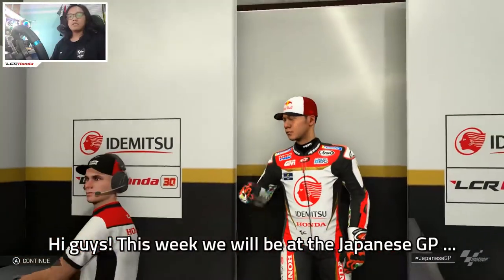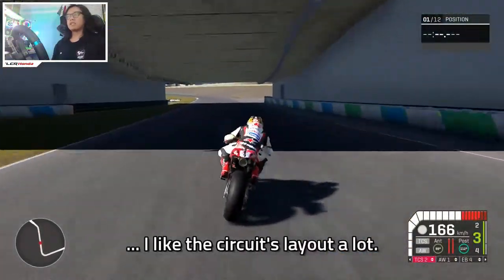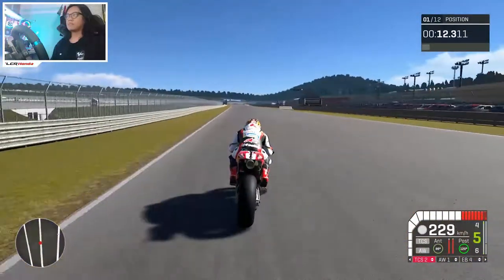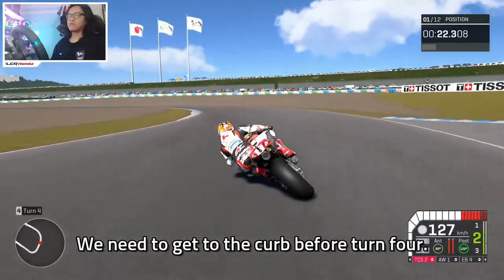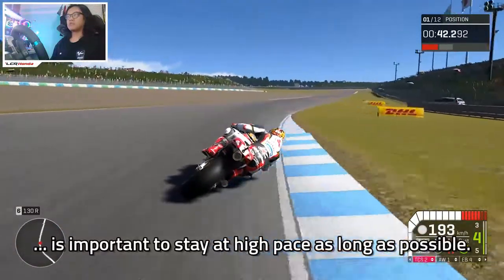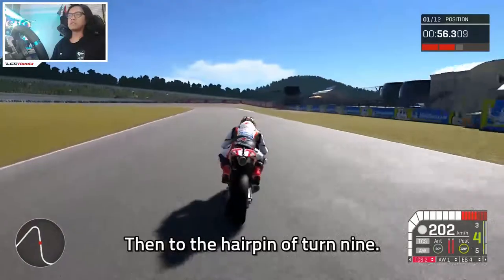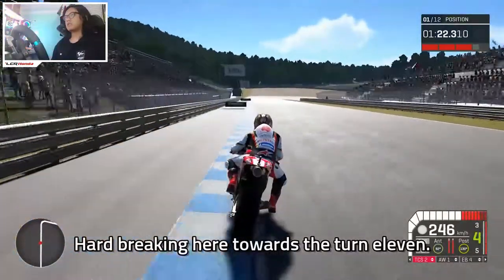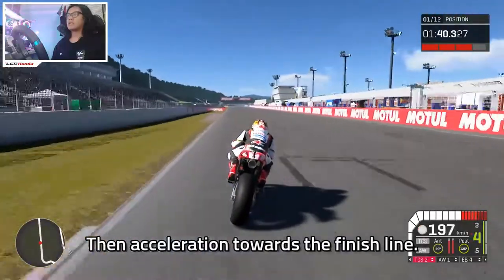Moe at Motegi's Circuit: reference lap with Takaaki Nakagami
Putut "Moe" Maulana shows us what the Motegi circuit looks like.

You will have a virtual tour in MotoGP19 Videogame with LCR Honda's Indonesian MotoGP eSport star!